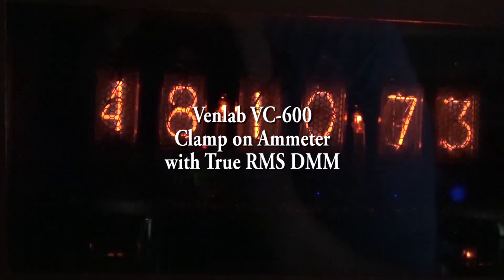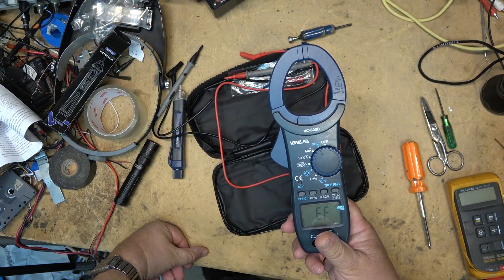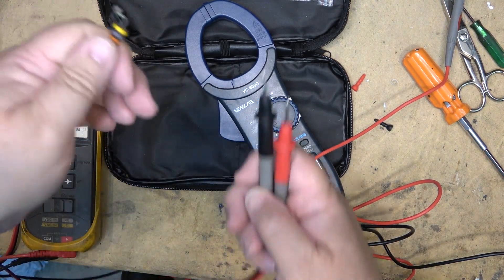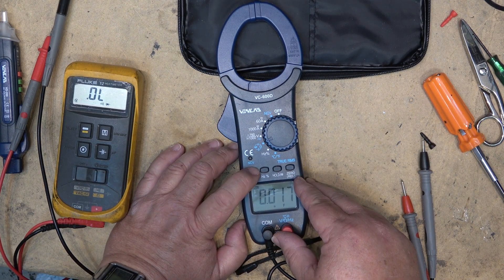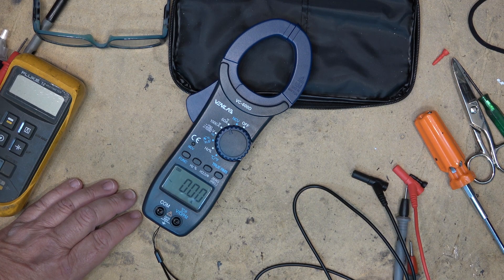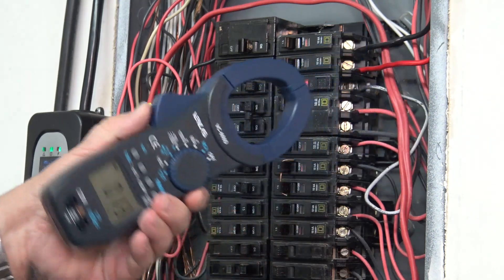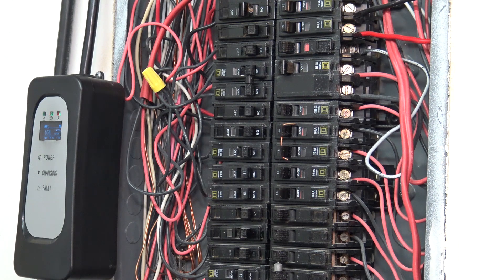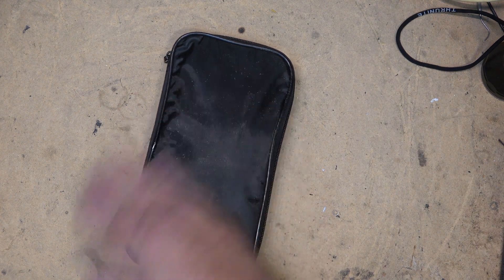Venlab VC600 Clamp on Current Meter with True RMS DMM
It measured up quite nicely against my old Fluke12.
Here is a link to this one.